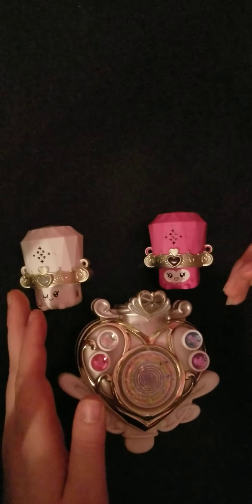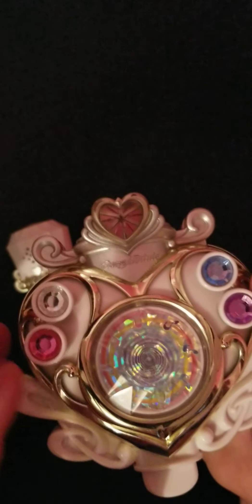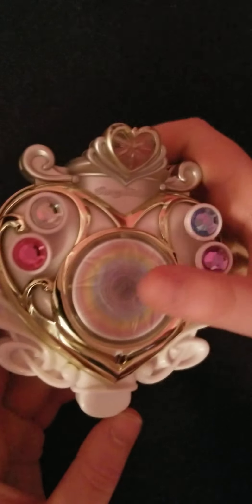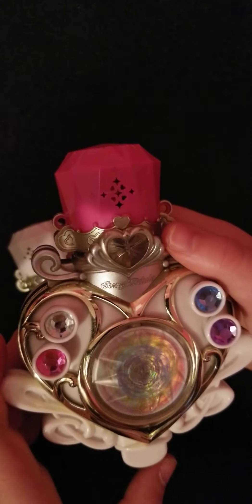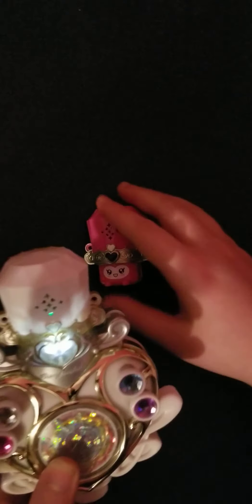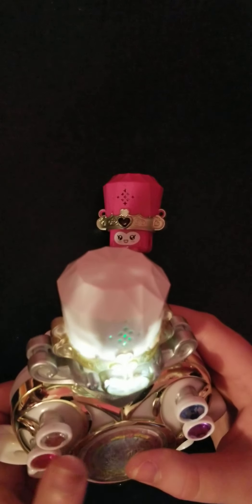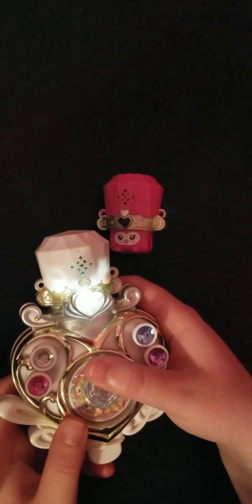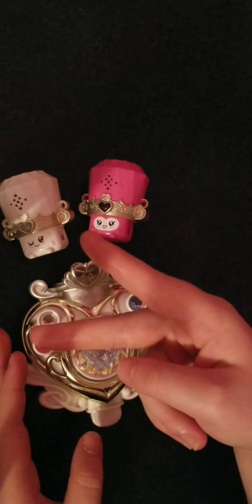Precure Toy Review #2: Cure Module And Fairy Tones!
Ik you all have been waiting for the second Precure toy review, well here it is! This time I'm reviewing my second Precure Toy, the Cure Module and Fairy Tones!